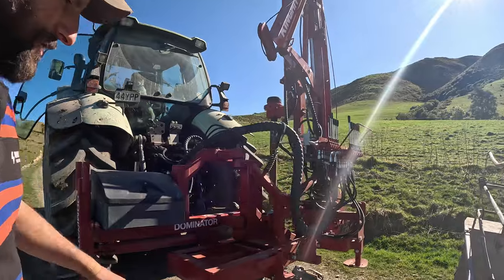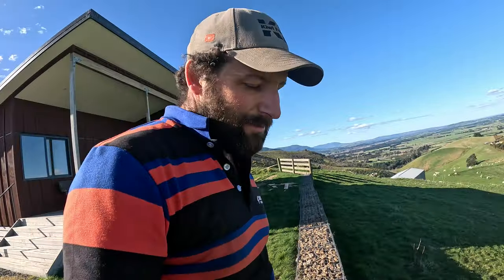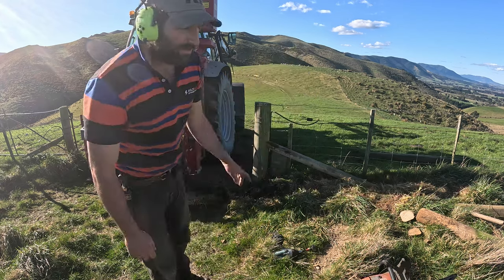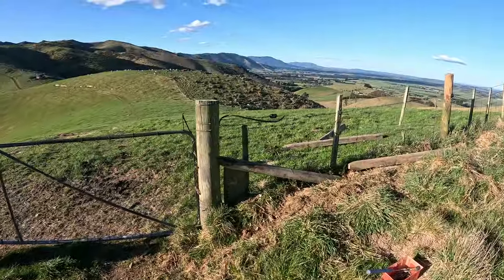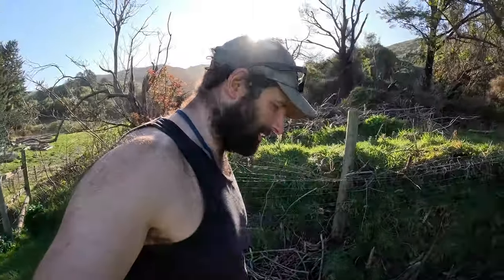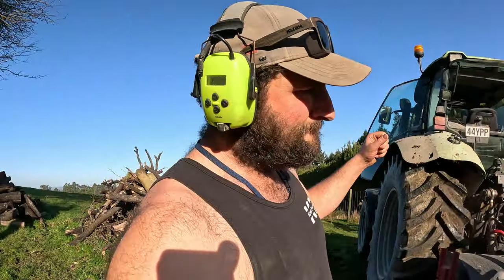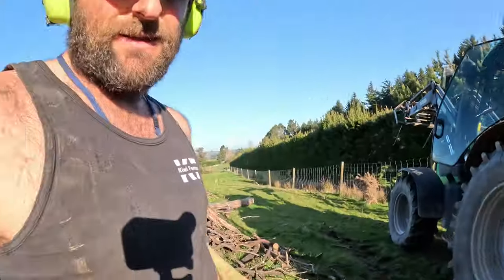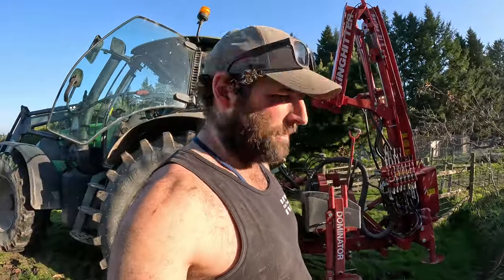Putting This beast to work in a Tricky Spot | Kinghitter S2i with Dominator Base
Getting some fence maintenance done with the new Kinghitter Series 2i with its Dominator Base.

Instagram: Alistair Bird (@kiwifarmernz) • Instagram photos and videos